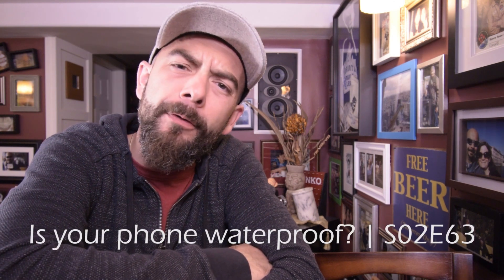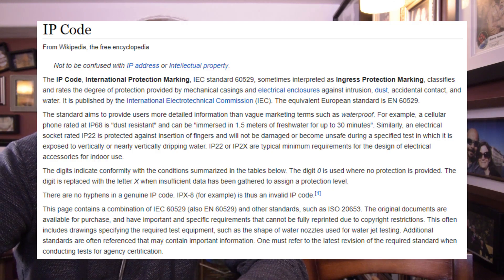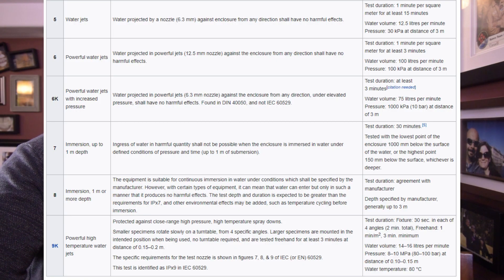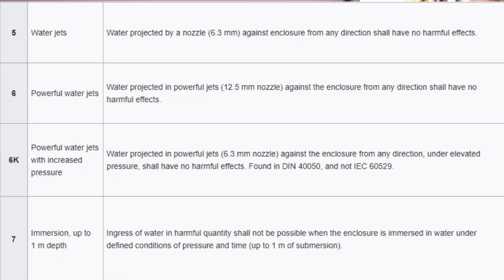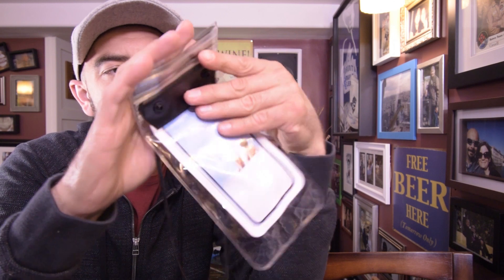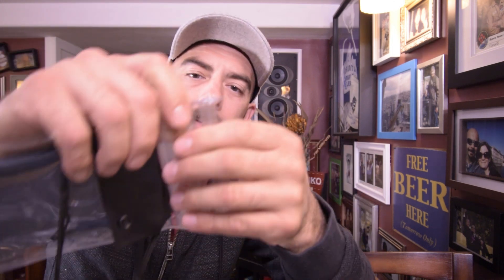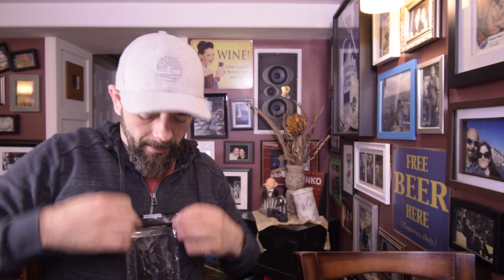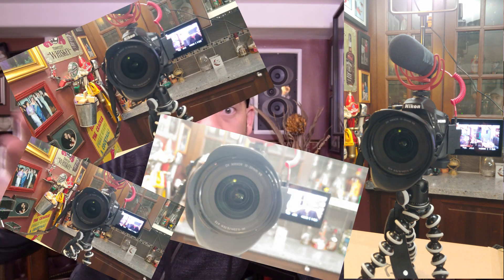Is your iphone / android smartphone waterproof? 📱 IP Ratings Explained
Is your phone waterproof? Today we look at IP ratings and find an easy solution to not even worry about them.

MY GEAR

Mobile Rig

Studio Rig